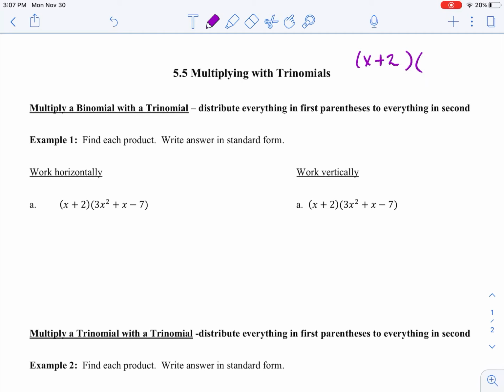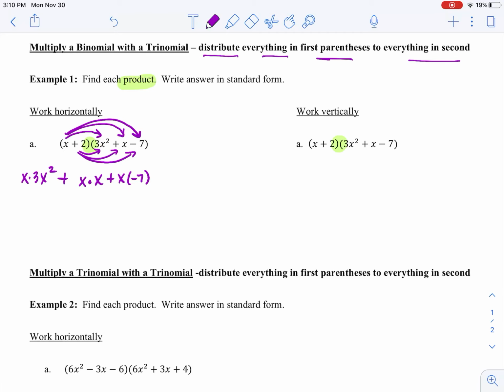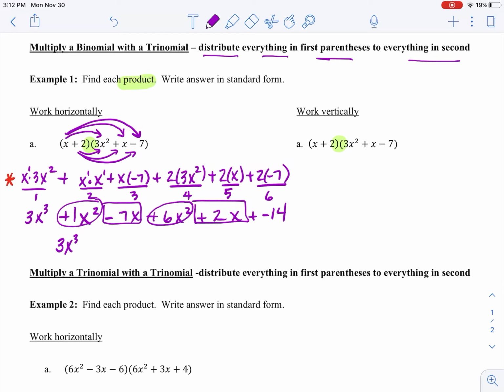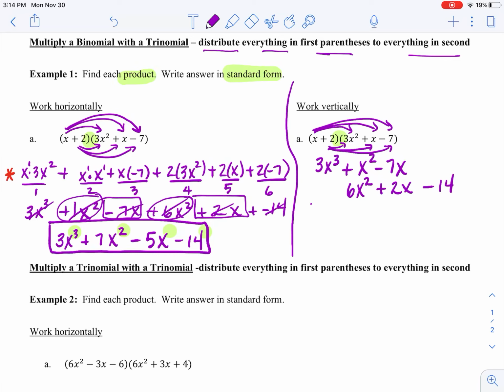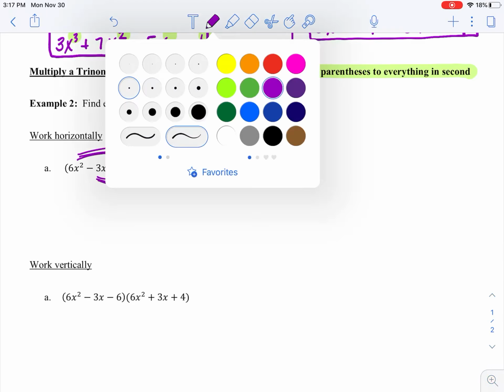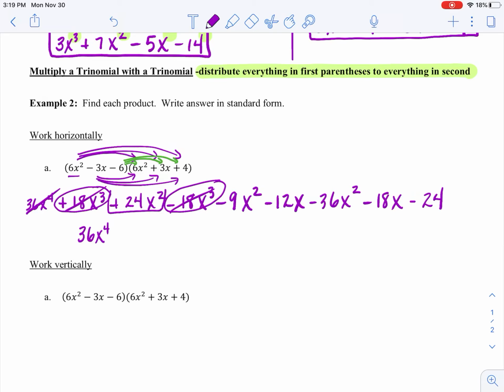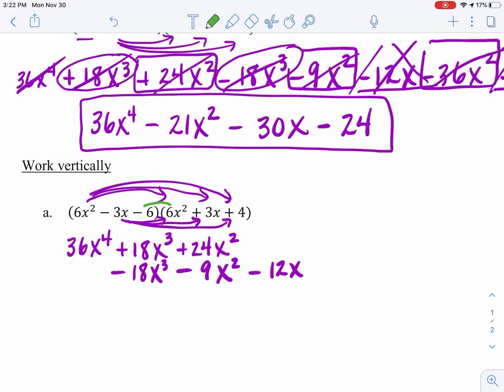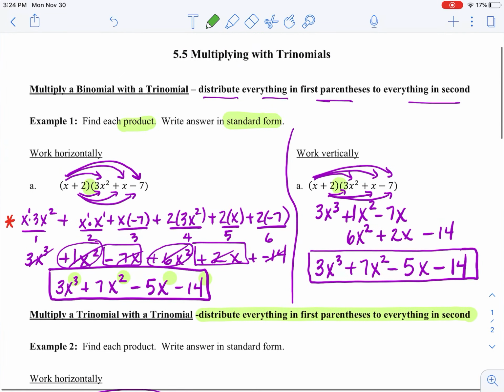Multiplying with Trinomials